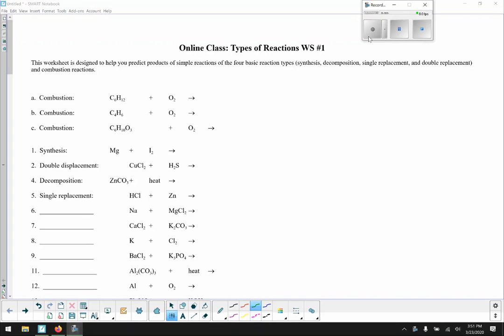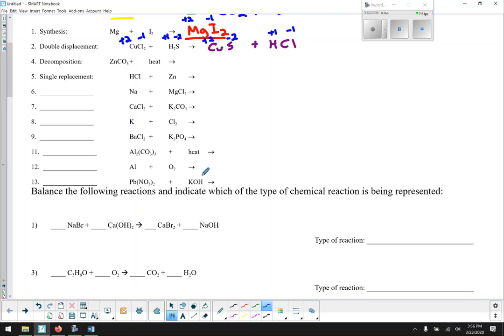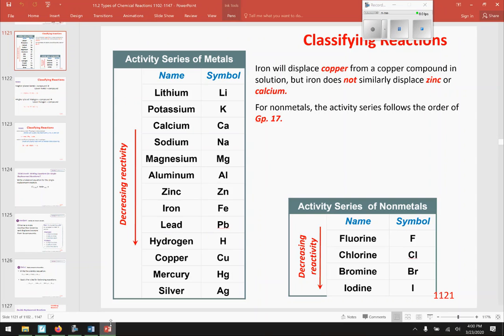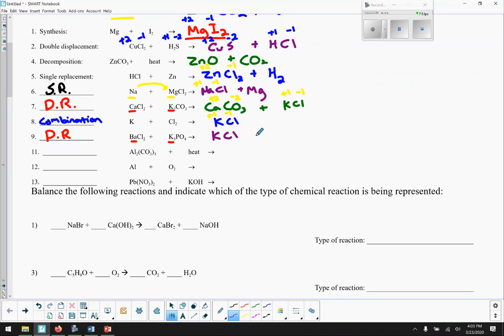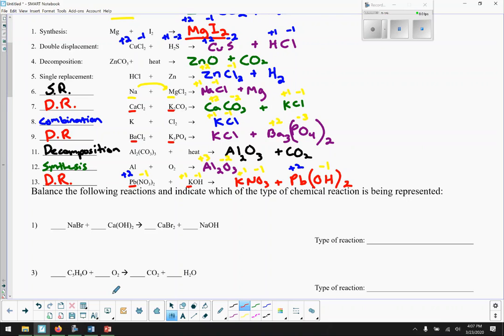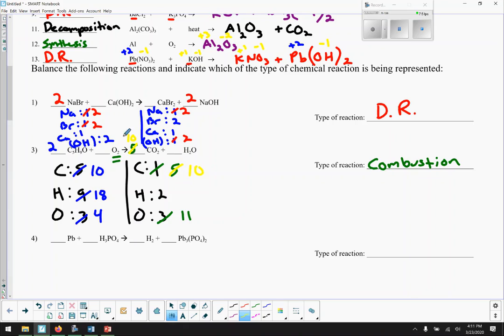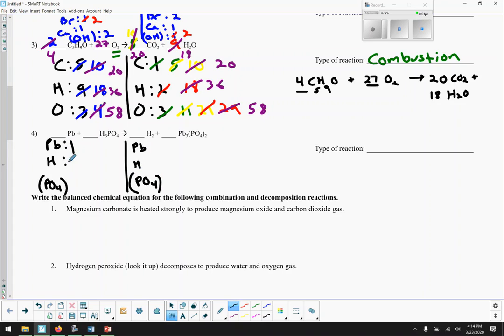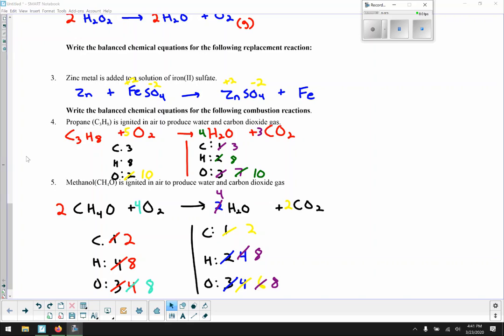Types Of Reactions WS #1 Work Through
I work through and explain the problems in "Types of Reactions WS #1)